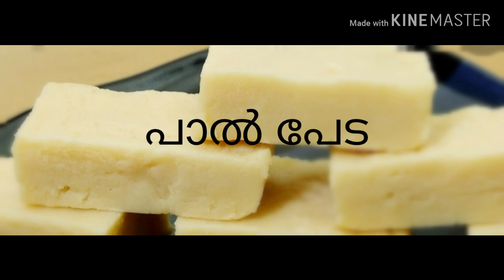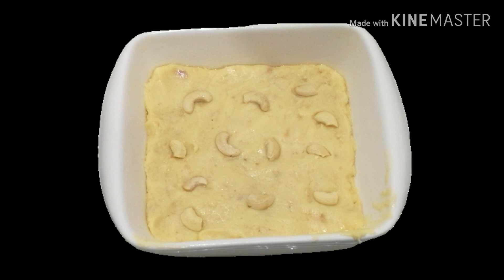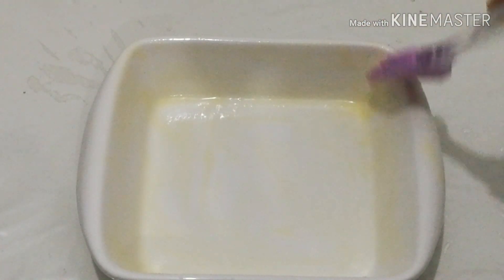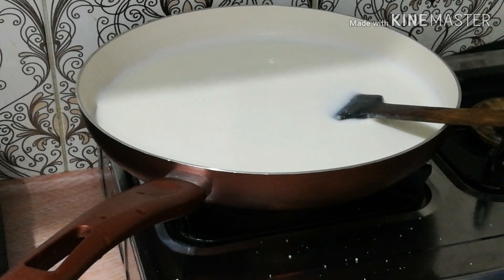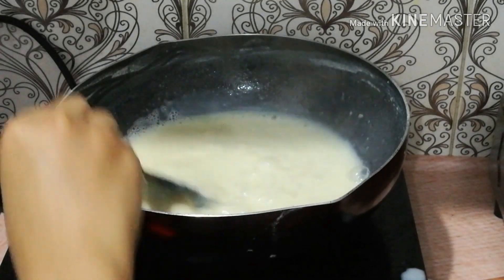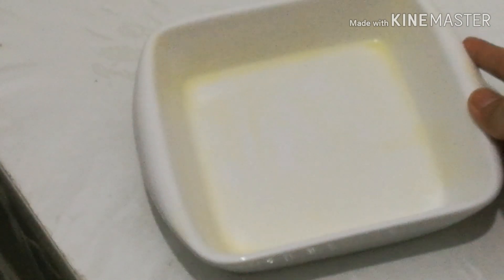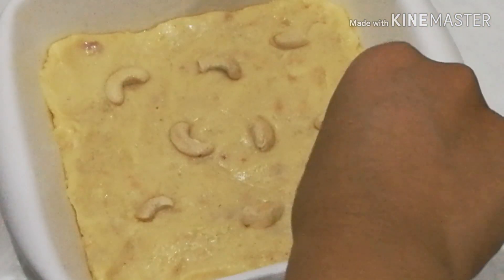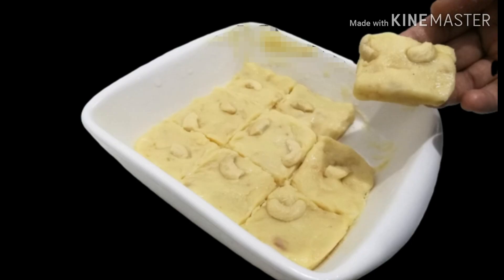വായിലിട്ടാൽ അലിഞ്ഞു പോകും പാൽ പേട/മിൽക്ക് barfi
രണ്ടു ingredients കൊണ്ട് എളുപ്പത്തിൽ പണ്ട് കാല ഓർമകളിലെ പാൽ പേട